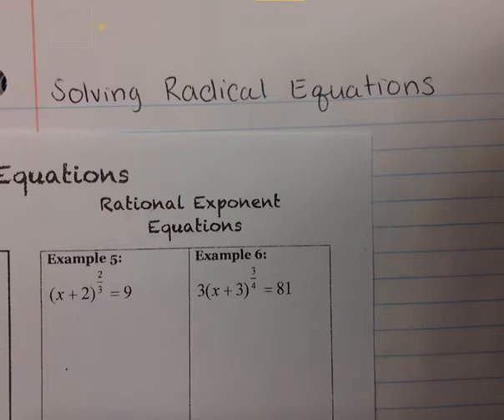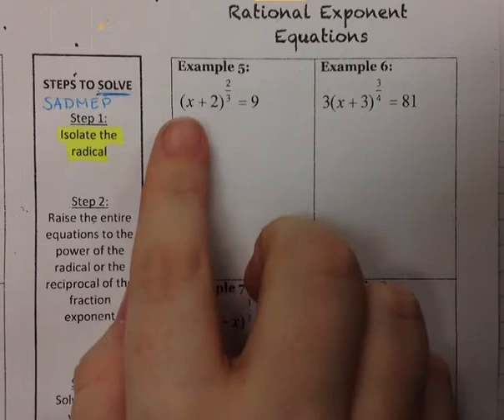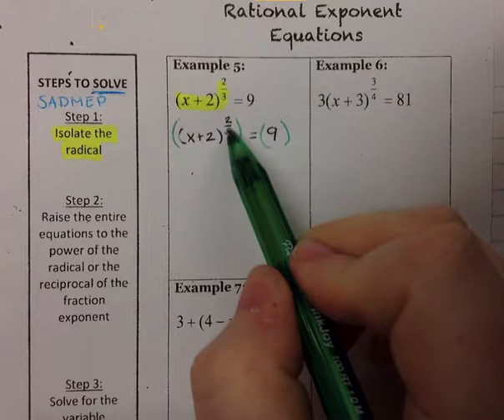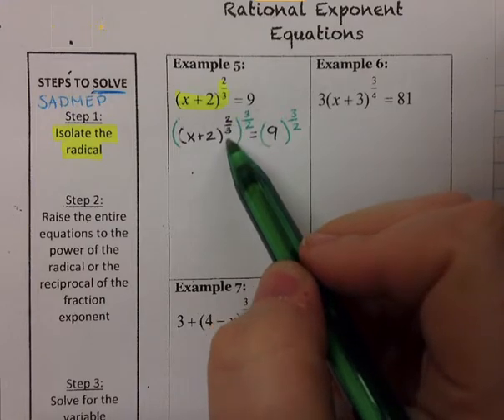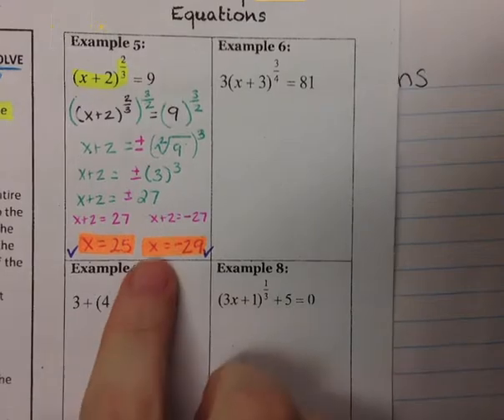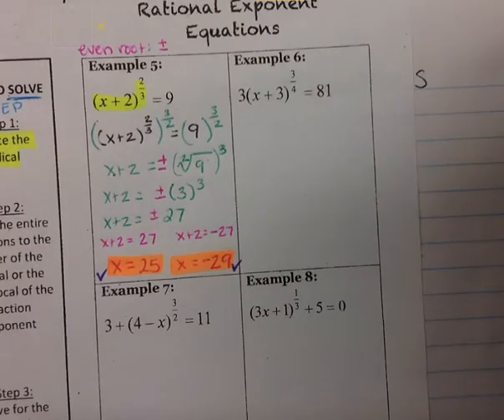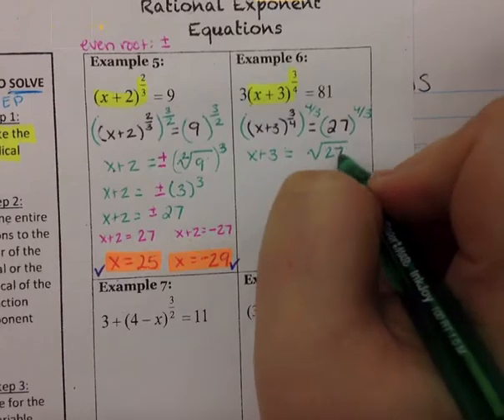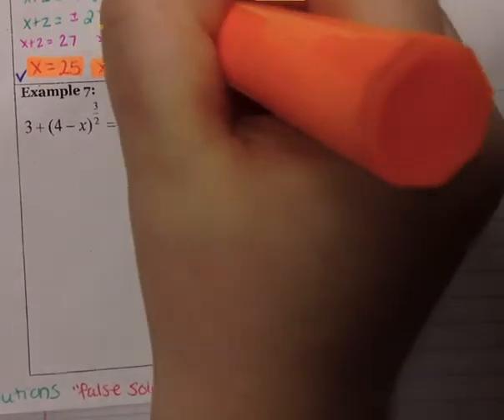H Solving Radical Equations Rational Exponents